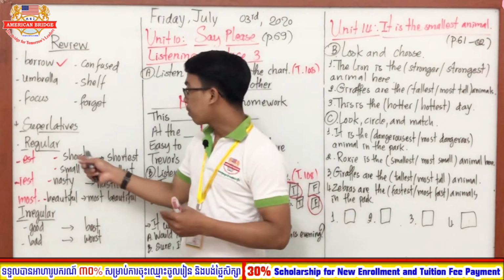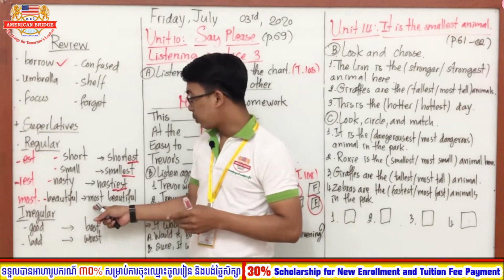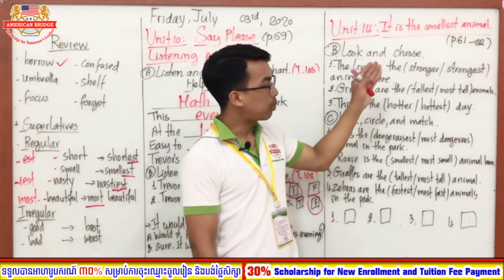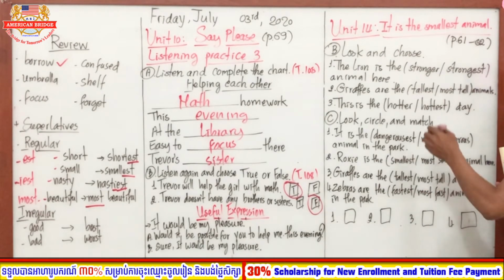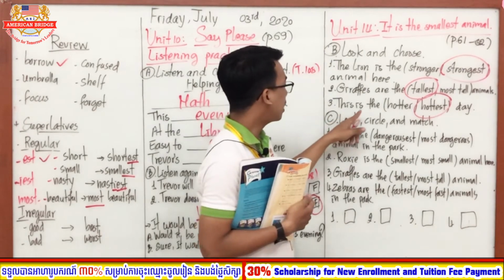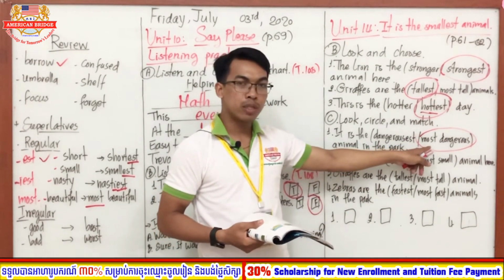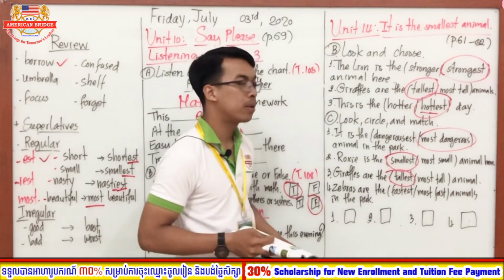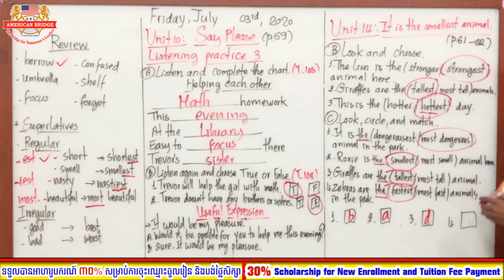Level 3B/Friday, July 03rd, 2020/2nd Session/Grammar Planet 3/Unit 14/Page: 61-62